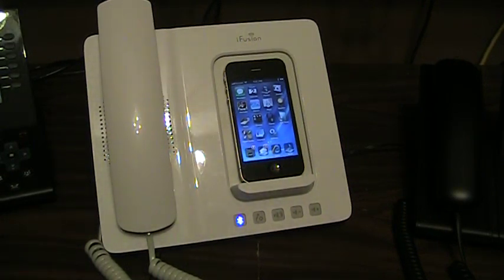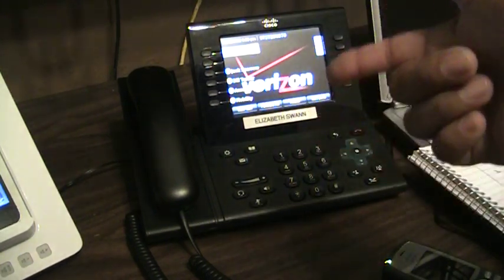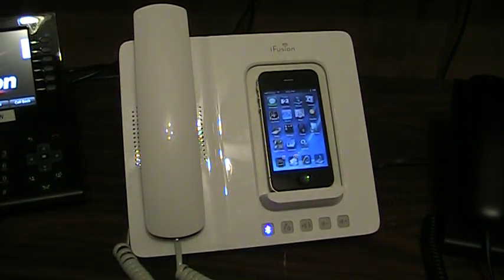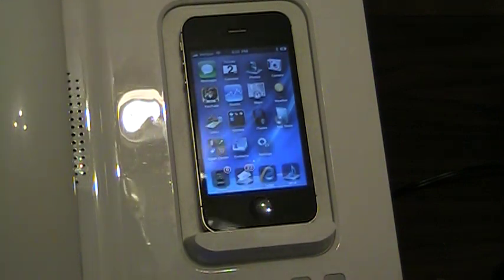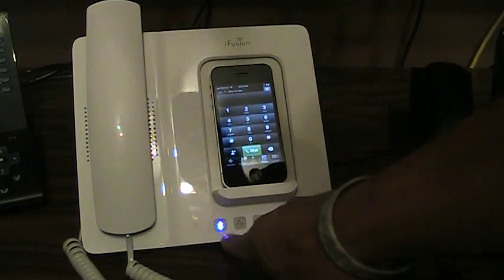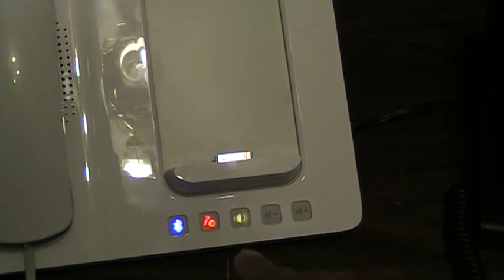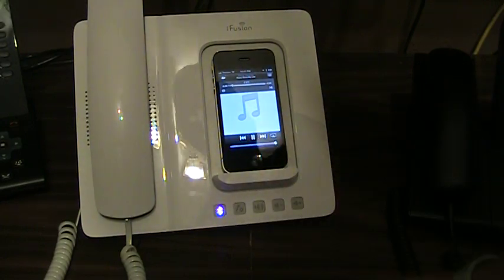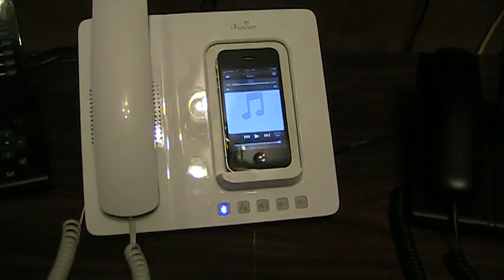IFusion iPhone Dock Demo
Demo of iFusion iPhone Dock.  Very cool and innovative bluetooth dock/pairing